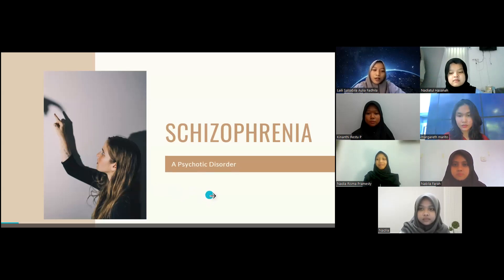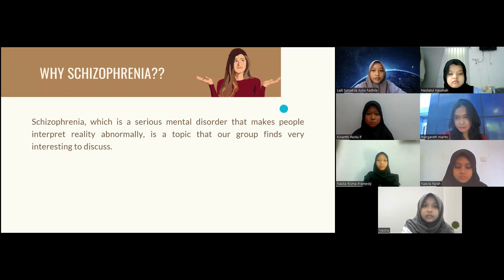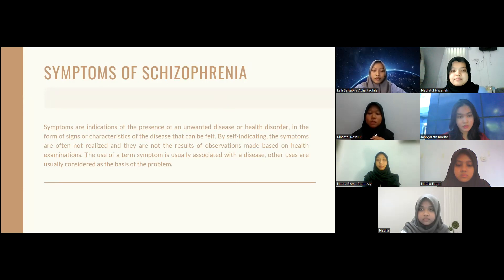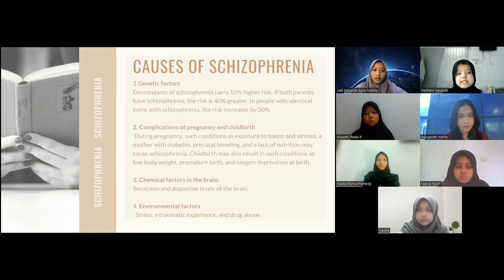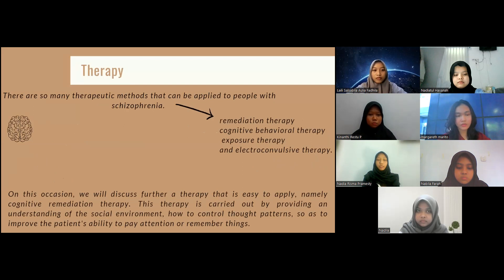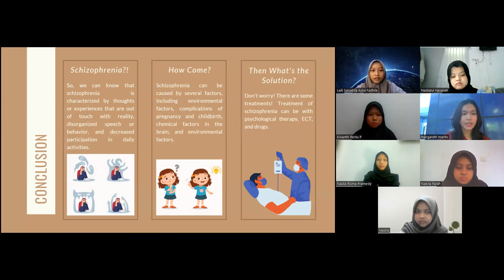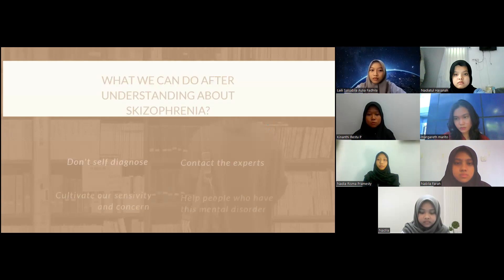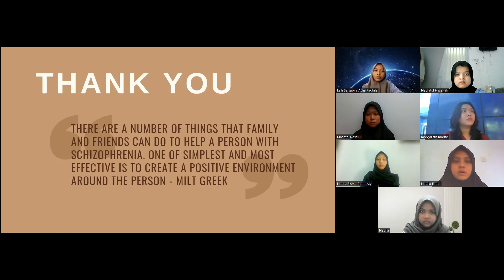Schizophrenia: A Psychotic Disorder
Eng_Psych_Class D_G1_Final Exam Recording